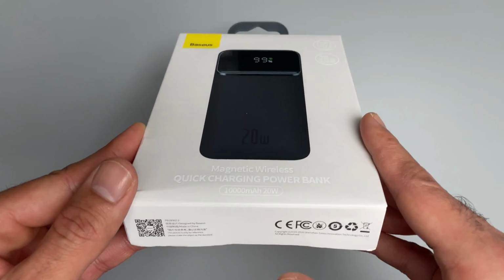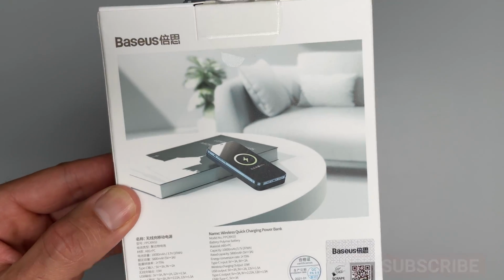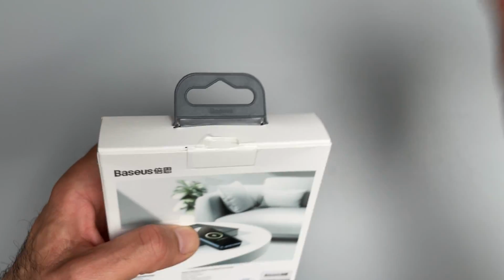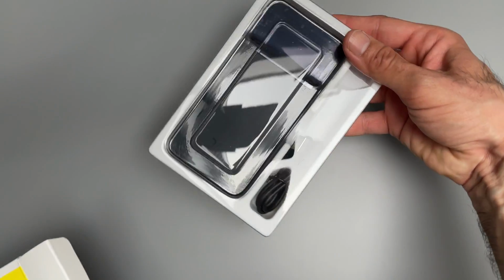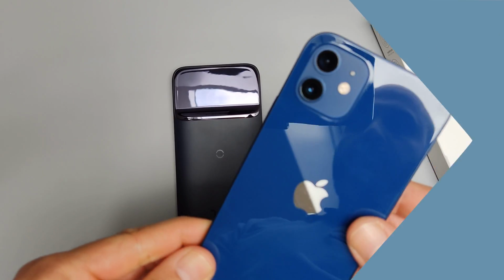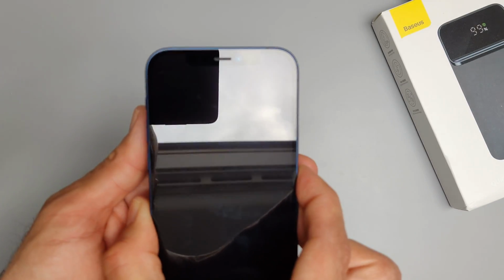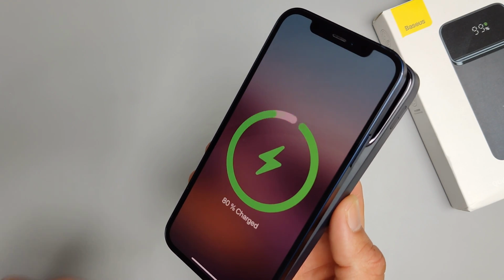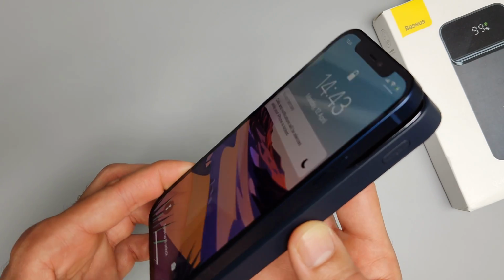Baseus Magnetic Wireless Power Bank for iPhone 12 & 13 - UNBOXING & HANDS ON (Affordable MagSafe!)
Basues Magnetic Wireless Power Bank 10000mAh (20W) unboxing and hands on. Watch me unbox it then test its MagSafe wireless charging capability with iPhone 12. This Baseus MagSafe battery pack* also supports QC and PD wired fast charging via 2 USB ports. This is an affordable and faster alternative to Apple's MagSafe Battery Pack (for iPhone 12 & 13).
*UPDATE: Should also work with iPhone 13 for MagSafe wireless charging.

00:00 Intro
00:32 Unboxing
01:37 iPhone 12 MagSafe wireless charging test